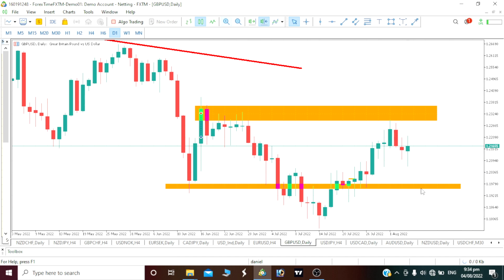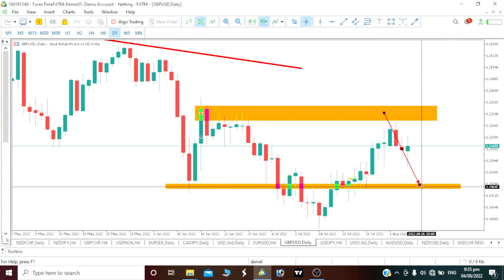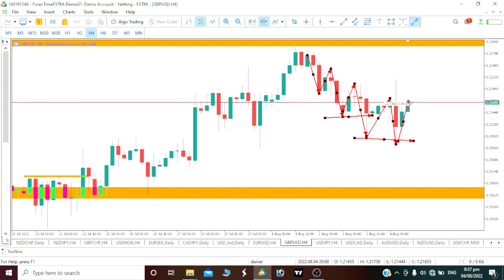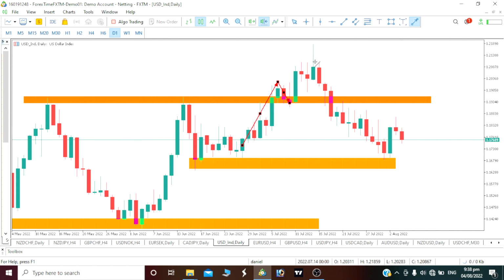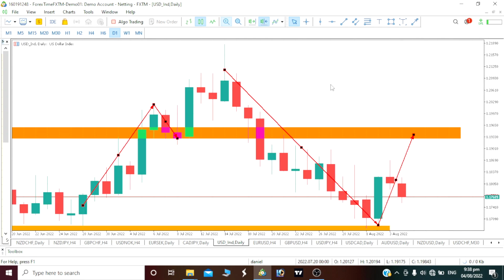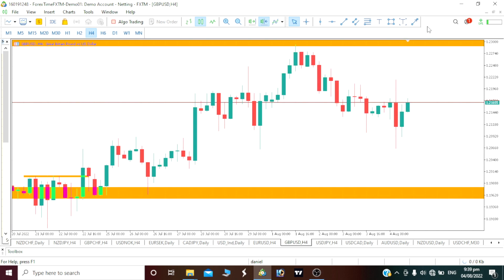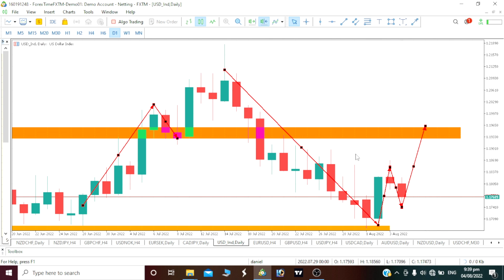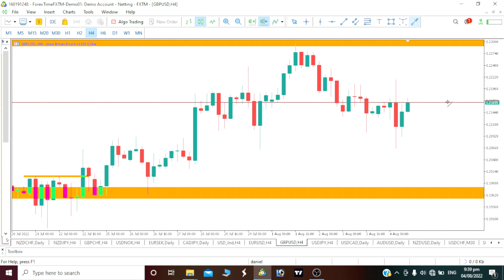GBPUSD Forecast & Technical Analysis August 5, 2022 GBP/USD